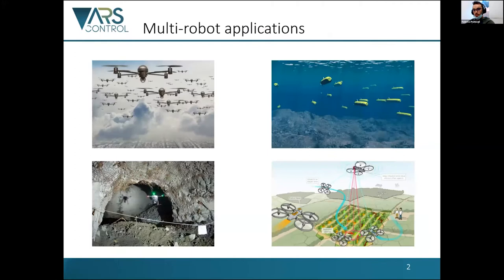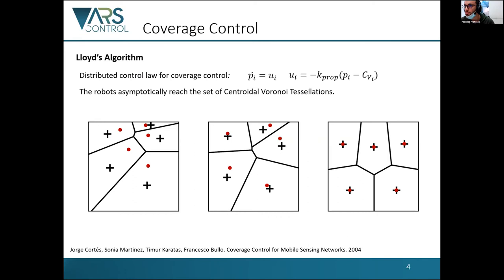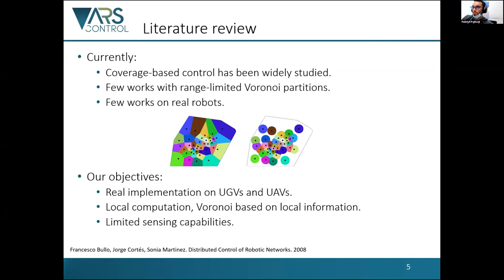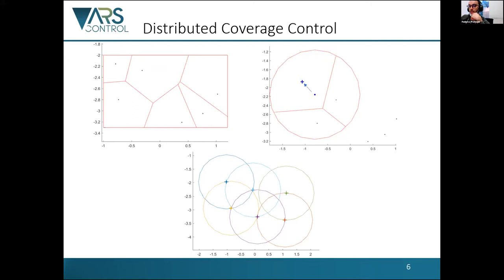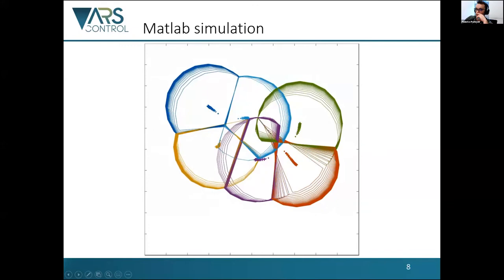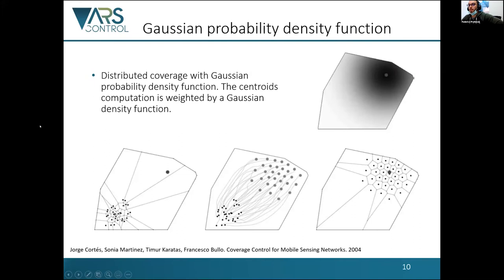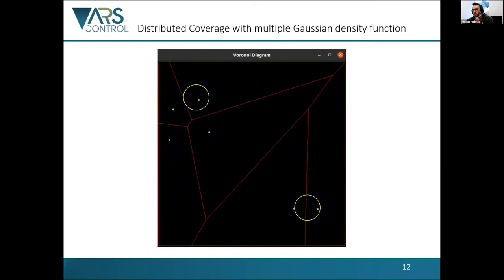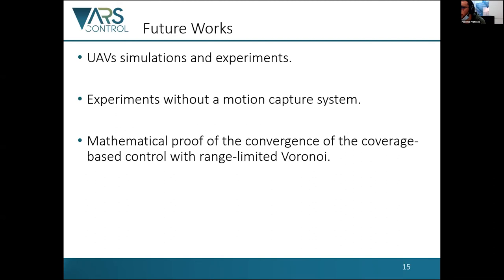Federico Pratissoli / Distributed coverage control for multi-robot systems with limited capabilities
Federico Pratissoli - UNIMORE, University of Modena and Reggio Emilia

Talk Topic: Distributed coverage control for multi-robot systems with limited sensing capabilities

Authors: Federico Pratissoli, Beatrice Capelli and Lorenzo Sabattini